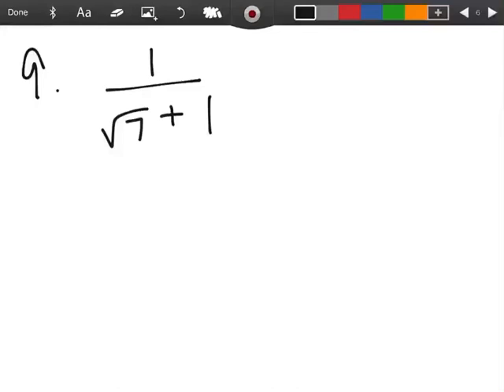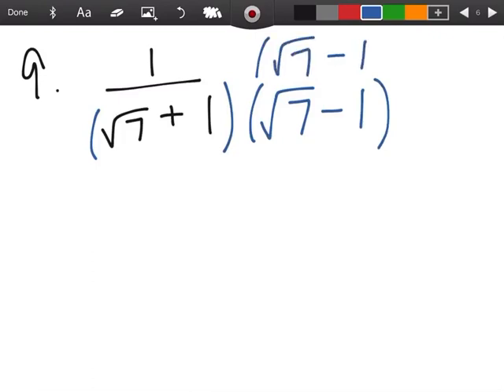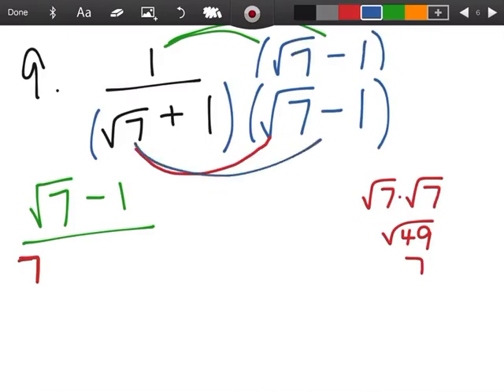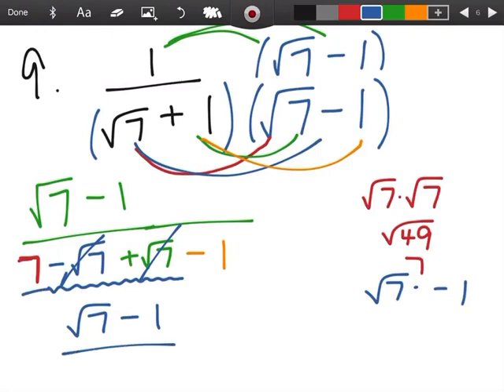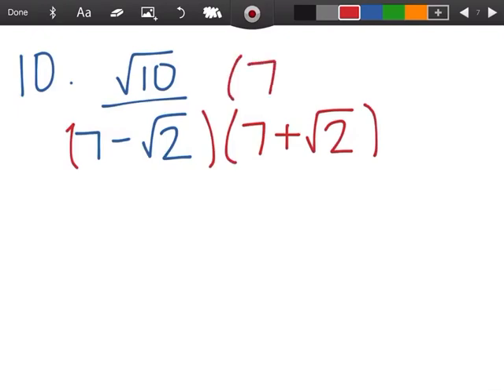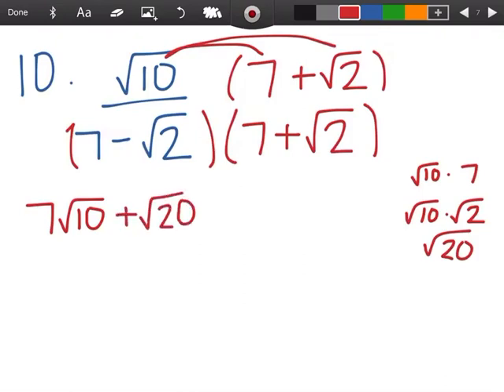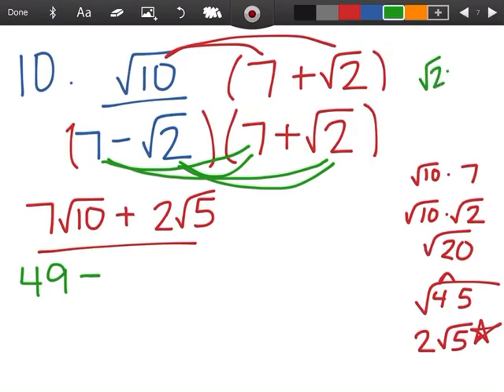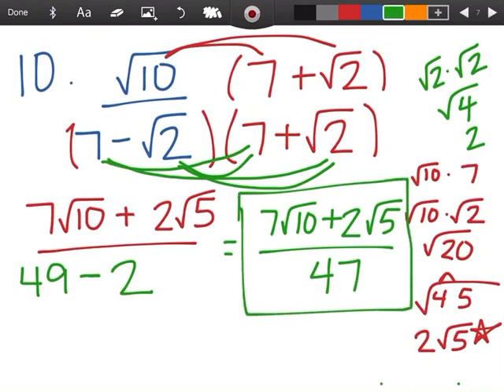9.1 Part 7